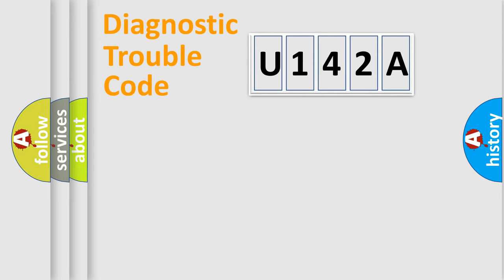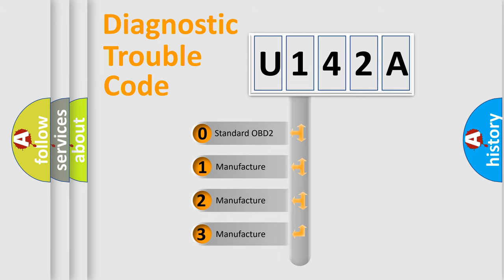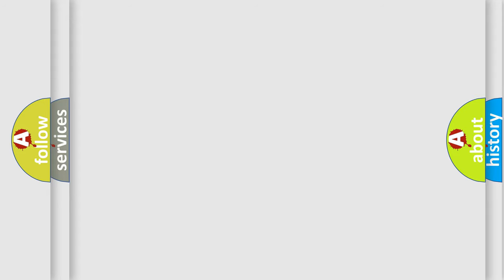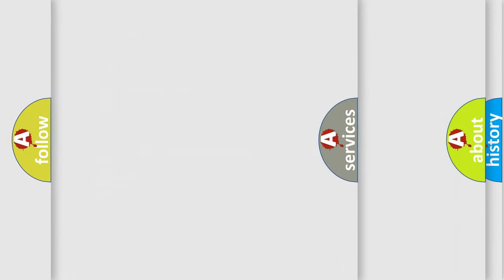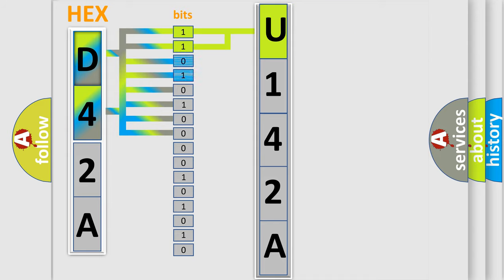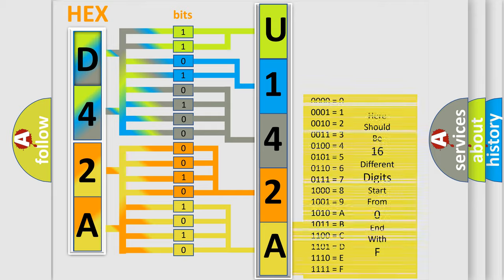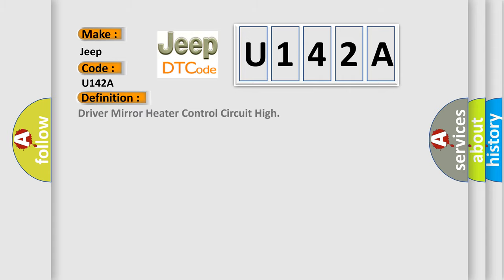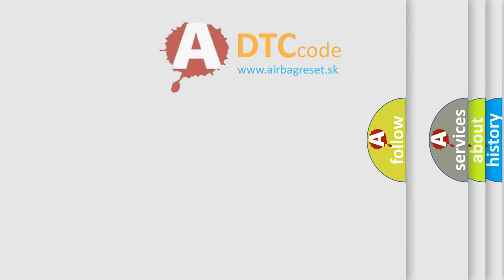DTC Jeep U142A Short Explanation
Contents:
0:21 Basic DTC analysis according to OBD2 protocol standard.
1:48 Insight into programming
2:58 A diagnostically understandable description of the Diagnostic Trouble Code
3:05 Basic error definition

Make:
Jeep
Code:
U142A
Definition:
Driver Mirror Heater Control Circuit High
Description:
The Driver Door Module (DDM) detects an open or a short to battery on the Mirror Heater Driver circuit.
Cause:
DRIVER MIRROR ASSEMBLYDRIVER DOOR MODULE (DDM)